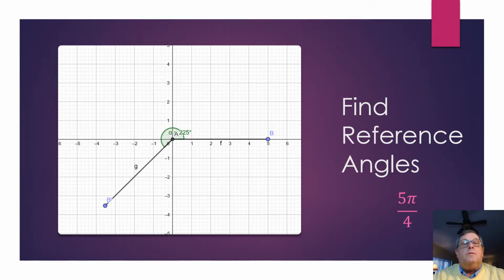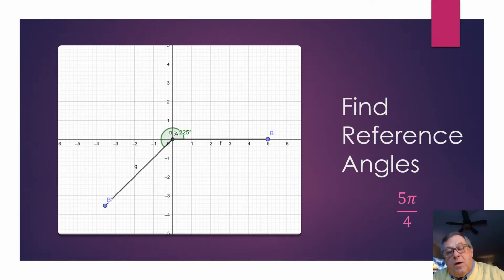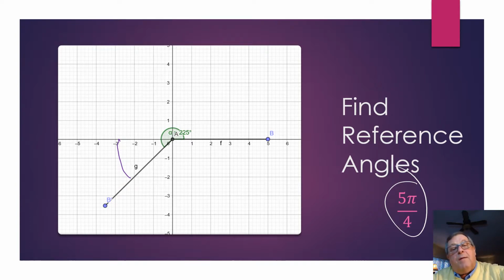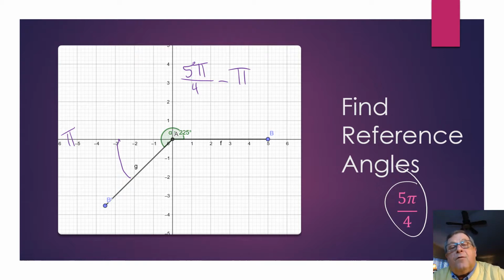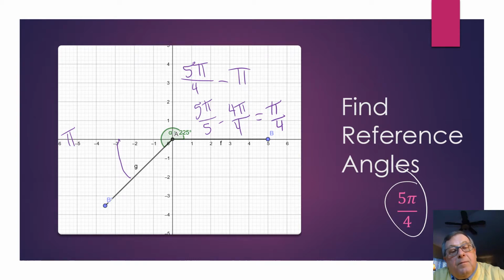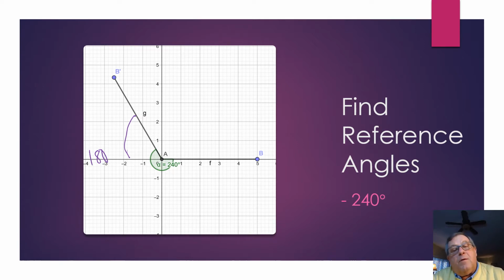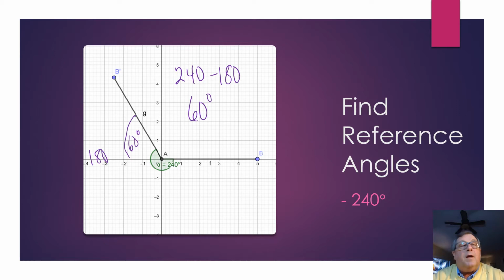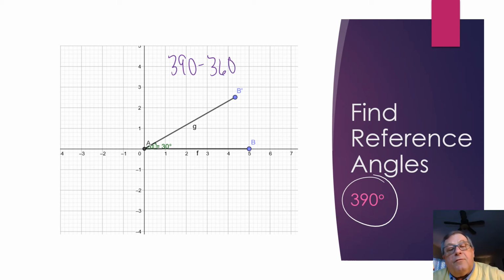Find Reference Angles PC